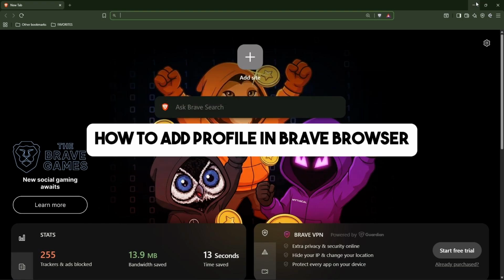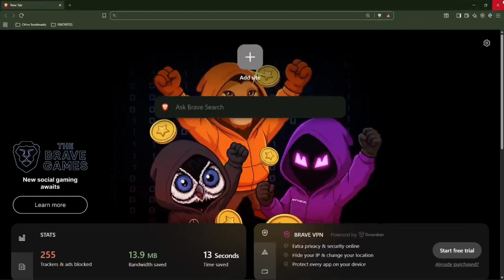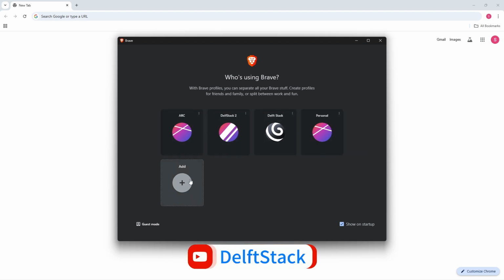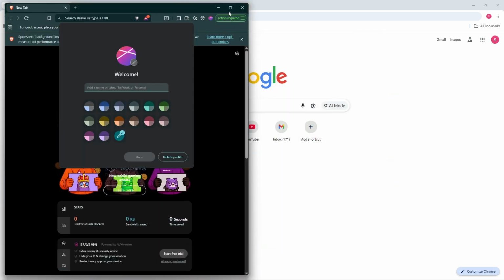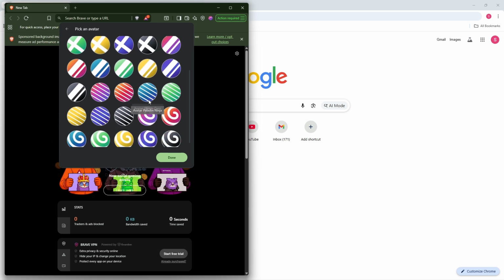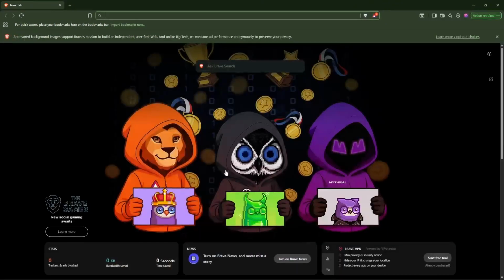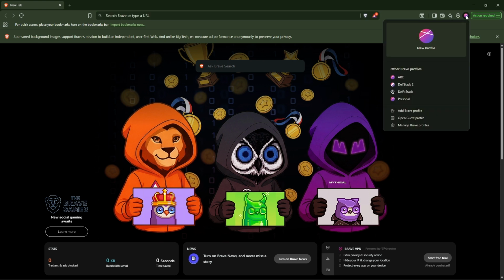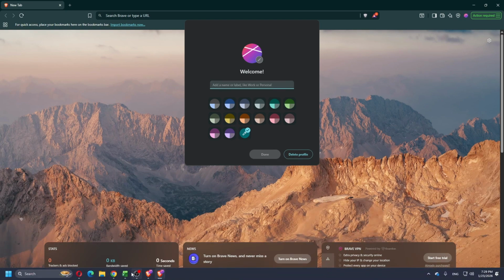How To Add A New Profile In Brave Browser (Create Multiple Profiles On PC)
Need separate browsing spaces for work, personal, or different accounts? 🧩 In this DelftStack tutorial, you will learn how to add a profile in Brave Browser on your computer. This is perfect if you want different bookmarks, history, and logins without mixing everything in one profile.

 • How to open Brave and access the Profile picker
 • How to click Add to create a new Brave profile
 • How to set a profile name and choose a theme
 • How to change your profile avatar using the pencil icon
 • How to add another profile later using the profile icon (top right)
 • Why multiple profiles help you stay organized and separate accounts easily

⏱️ Timestamps

00:00 Intro. Add A Profile In Brave Browser
00:11 Open Brave And Click Add
00:35 Name Your Profile, Choose Theme, Change Avatar
01:00 Add Another Profile From The Profile Icon

This video helps you:
 • ✅ Keep work and personal browsing separate
 • ✅ Use different Google accounts without switching constantly
 • ✅ Avoid mixing bookmarks, passwords, and history
 • ✅ Stay organized with multiple Brave profiles on one browser